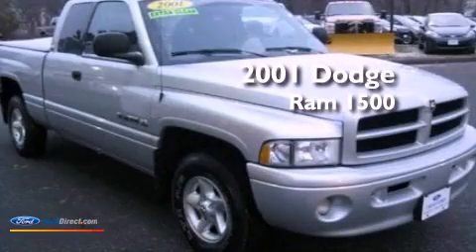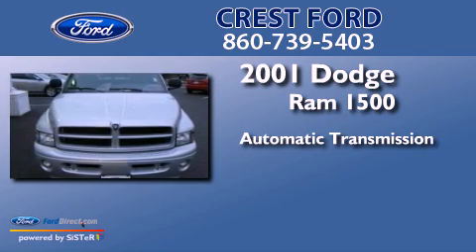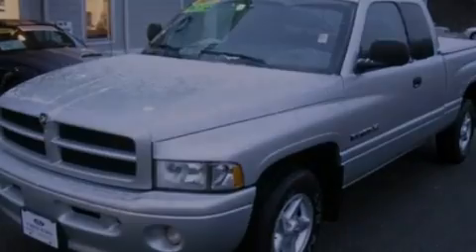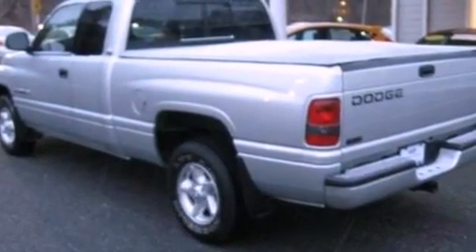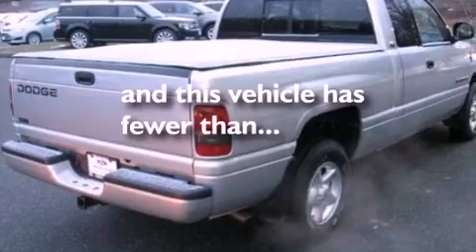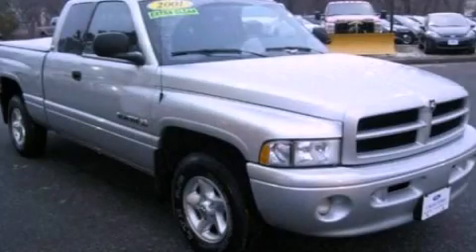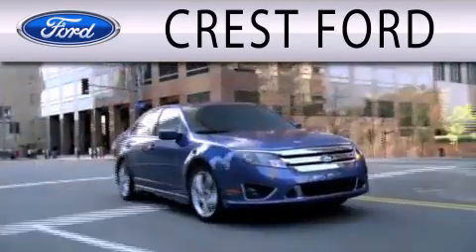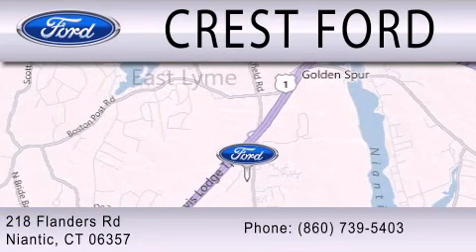Preowned 2001 DODGE RAM 1500 Niantic CT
Year : 2001
 Make : DODGE
 Model : RAM 1500
 Engine : 5.2L V8 16V MPFI OHV
 Trans . : AUTOMATIC
 Exterior : SILVER
 Miles : 22,752

 Stock : F1170U

 218 Flanders Rd.